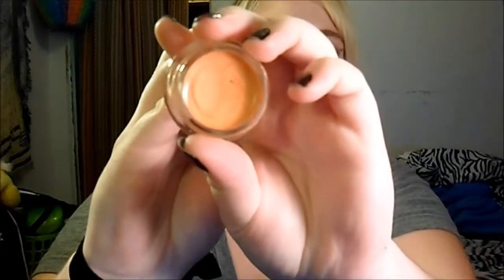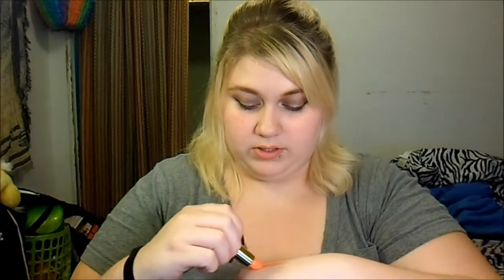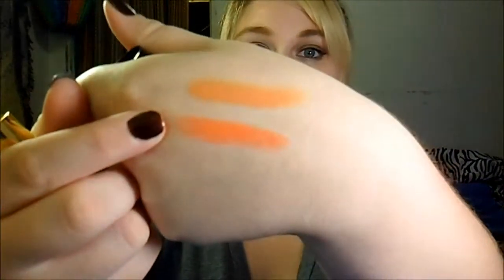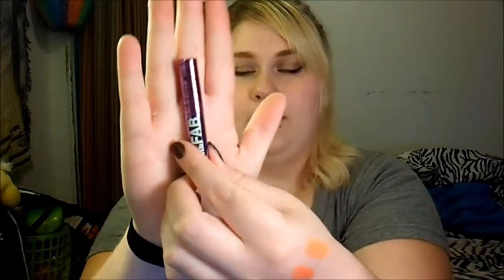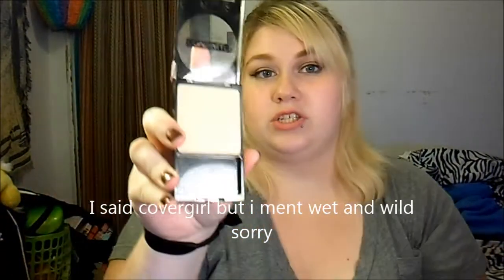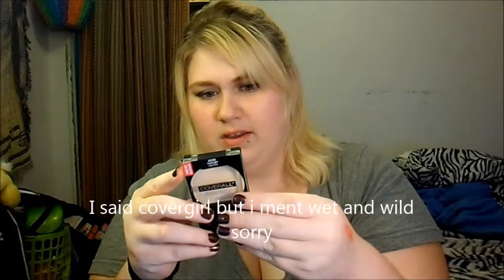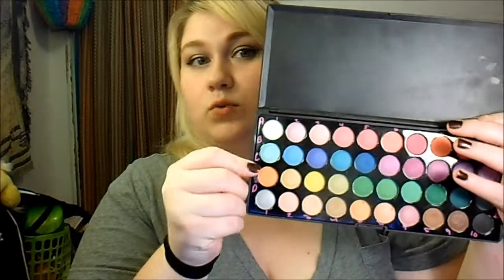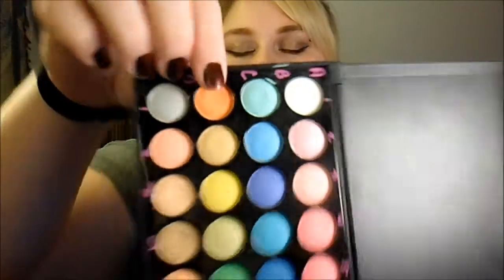August Favorites (2013)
Hey loves, how is everyone doing? Today I filmed my August favorites. These are just products that I've been using and loving. Tell me what your August favorites are. Thanks everyone for watching.